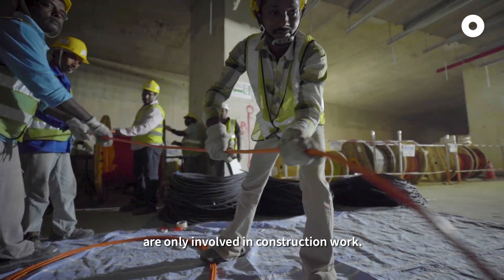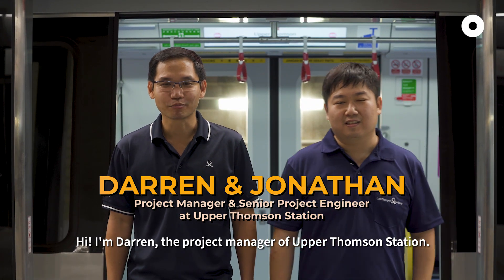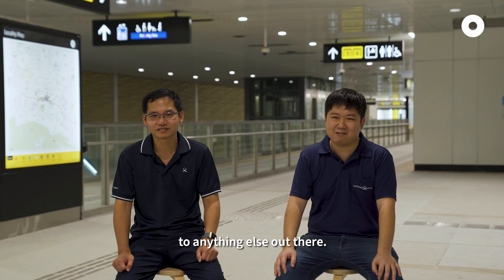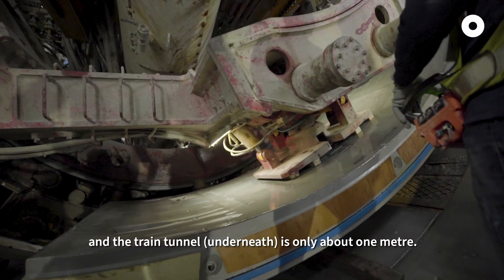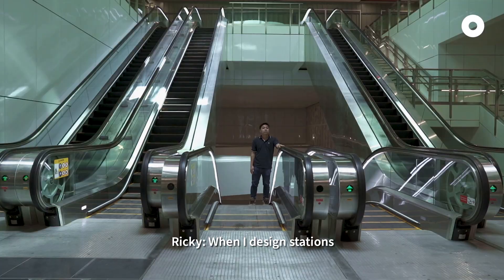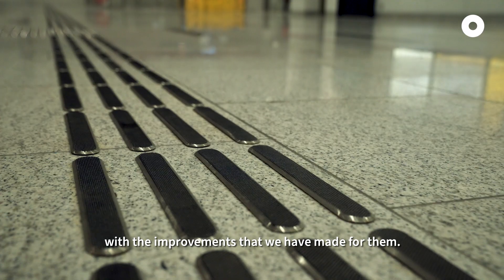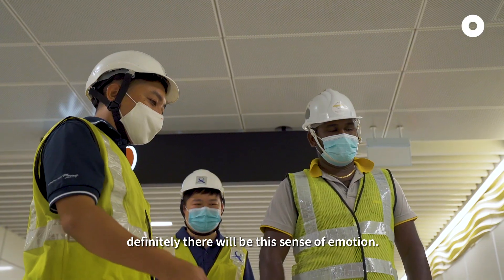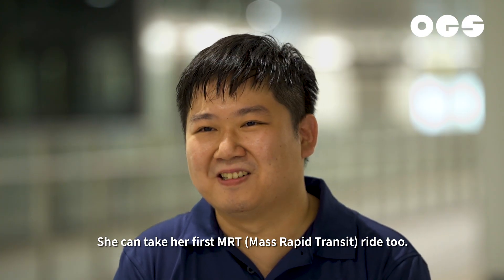How Were Singapore's Newest MRT Stations Built?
Upper Thomson continued to be abuzz with activity throughout the 7-year long construction of the new Thomson-East Coast Line 2 (TEL2). Hear from the team on how working on the stations brought them closer to the community.

Check out the new TEL2 line, opening on 28 Aug 2021! 🚉

In collaboration with LTA Singapore